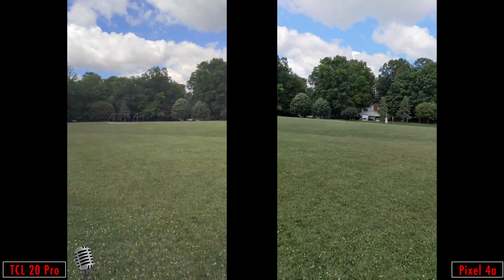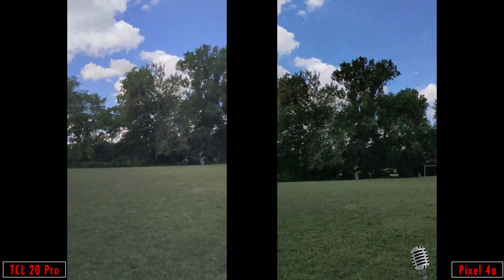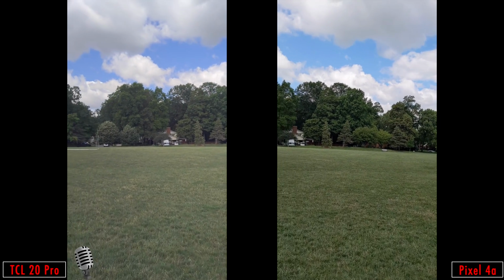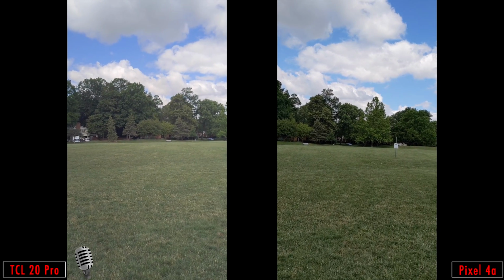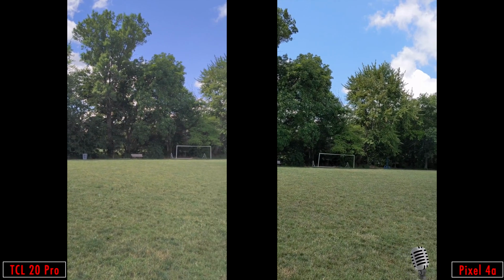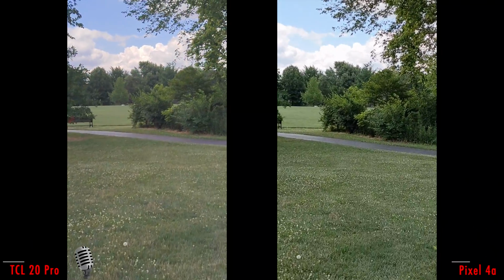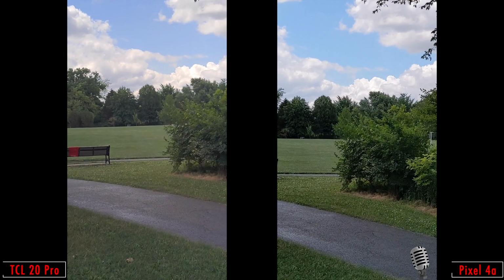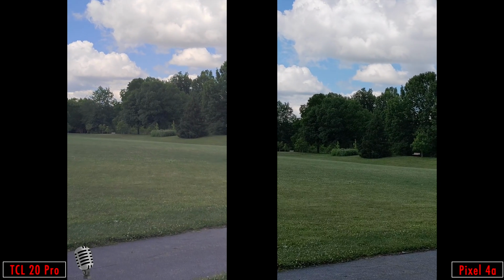Google Pixel 4a vs TCL 20 Pro 5g! Watch Out Pixel?! 👀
The TCL 20 Pro 5G packs premium features into a midrange $499 price point, but how does it compare to the budget champion, the Google Pixel 4a?

In today's video, its the Google Pixel 4a vs TCL 20 Pro 5g Comparison video!

Big thanks to our friends over at TCL for providing a review unit! There was not compensation for this video and TCL sees it when everyone else does.

AWESOME GEAR
Peak Design Tripod
Mackie Creator kit
Mackie USB-C Microphone
Mackie MC-100 Headphones
Joby Telepod

MOBILE CONTENT CREATION
BeastGrip Pro

MICROPHONES
Rode Wireless Go
Deity D4 Duo
Saramonic Wireless
Hollyland Lark 150
Shure MV7
Shure SM7b
Rode NT-USB Mini

CAMERAS
Canon EOS R
Canon T7i

USE YOUR IPHONE AS A WEBCAM